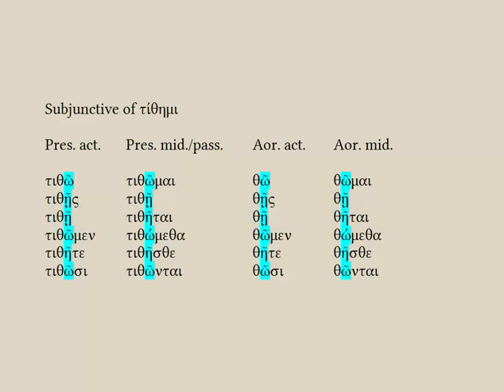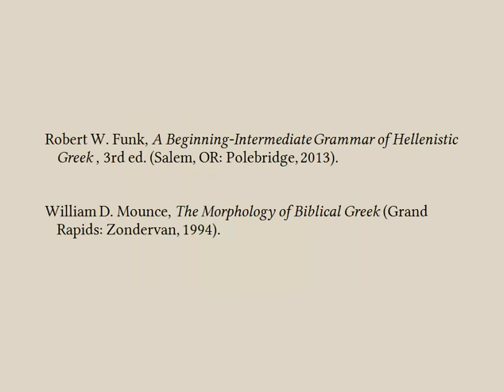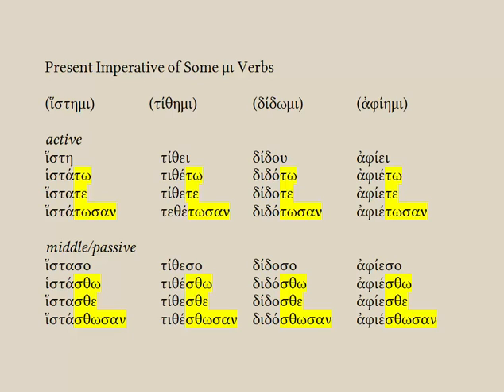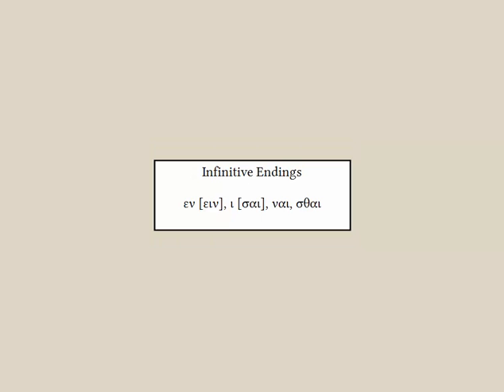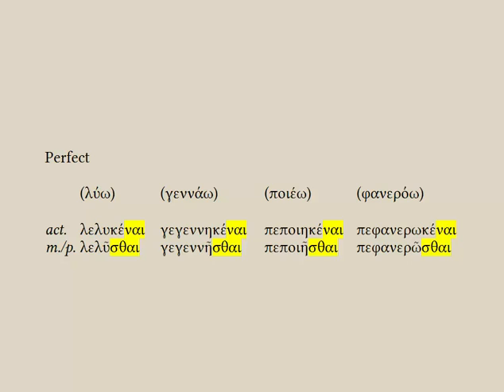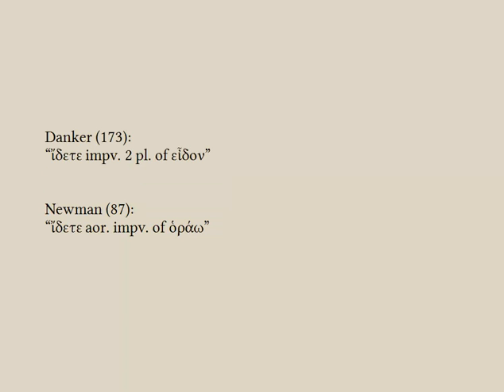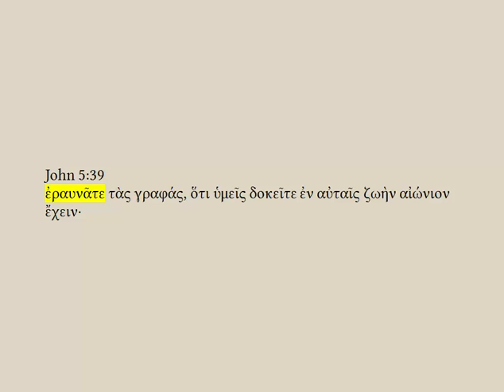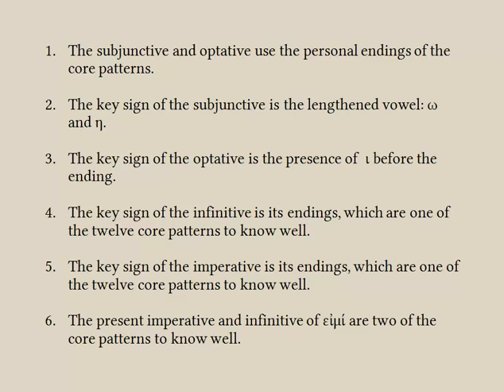Morphology Video 11 - Subjunctives; Optatives; Imperatives; Infinitives